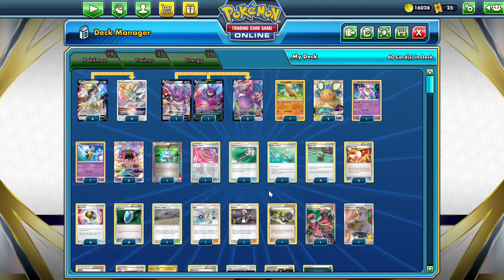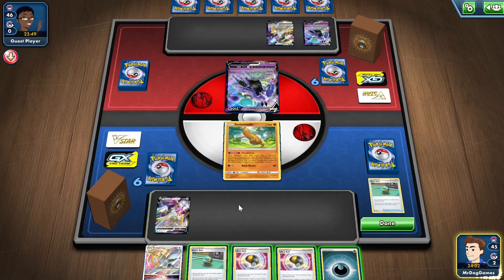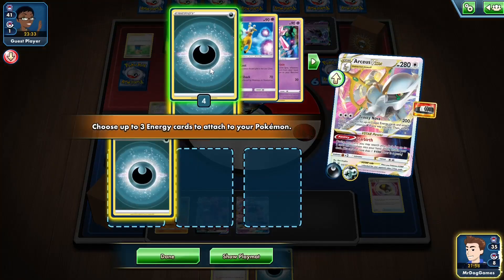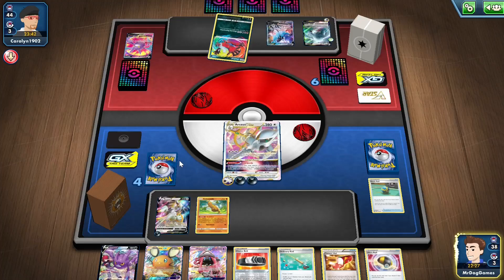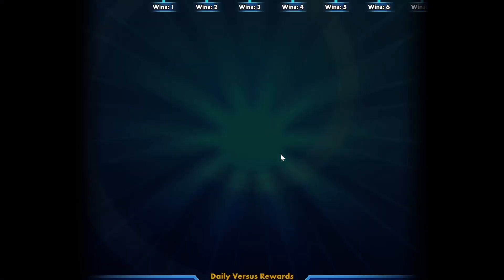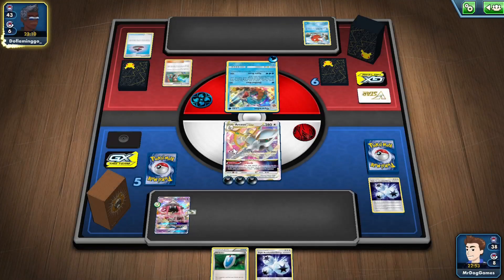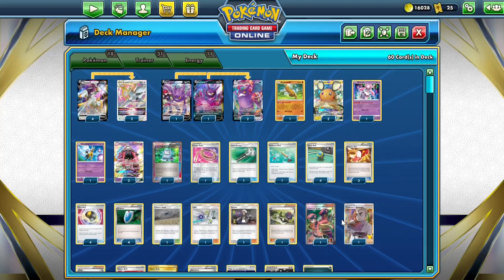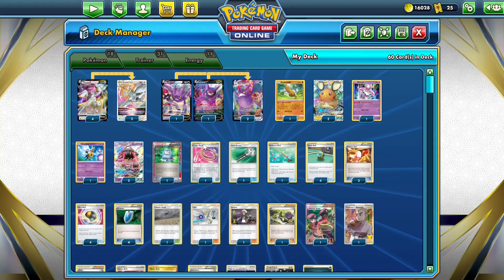Arceus/Crobat VMAX Expanded Deck Profile and Battles PTCGO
#Pokémon - 18

* 4 Arceus V BRS 122
* 3 Arceus VSTAR BRS 123
* 2 Crobat V LOR 237
* 2 Crobat VMAX SHF 45
* 1 Sudowoodo GRI 66
* 2 Dedenne-GX UNB 57
* 1 Diancie ASR 68
* 1 Girafarig LOT 94
* 2 Tapu Lele-GX GRI 60

* 1 Computer Search BCR 137
* 3 Trainers' Mail ROS 92
* 2 Wally ROS 94
* 1 Ordinary Rod SSH 171
* 1 Pokémon Ranger STS 113
* 1 Chaotic Swell CEC 187
* 1 Professor's Research CEL 24
* 2 Choice Belt BRS 135
* 4 Quick Ball FST 237
* 1 Field Blower GRI 125
* 1 Guzma BUS 115
* 2 Float Stone PLF 99
* 4 Ultra Ball BRS 150
* 1 Escape Rope BST 125
* 1 N FCO 105
* 4 VS Seeker PHF 109
* 1 Faba LOT 173

#Energy - 11

* 1 Double Colorless Energy NXD 92
* 8 Darkness Energy SWSHEnergy 16
* 2 Triple Acceleration Energy UNB 190

0:00 Deck overview
1:16 Game 1 against Shadow Rider VMAX
4:12 Game 2 against Lugia VSTAR
7:10 Game 3 against Gyarados (Distilled Blast)
12:11 Closing thoughts and outro.